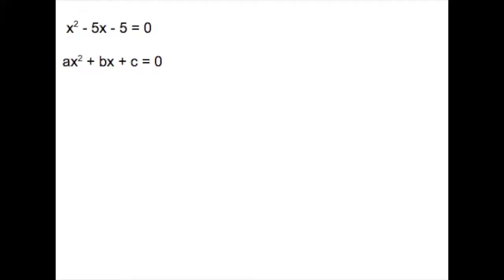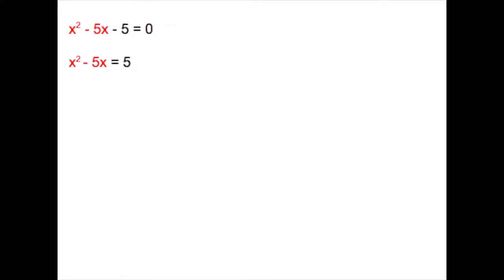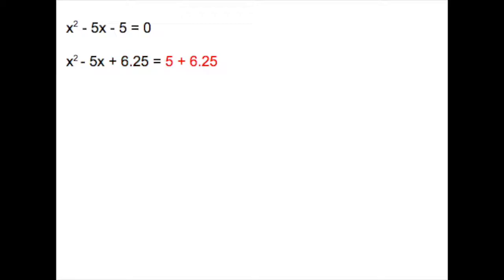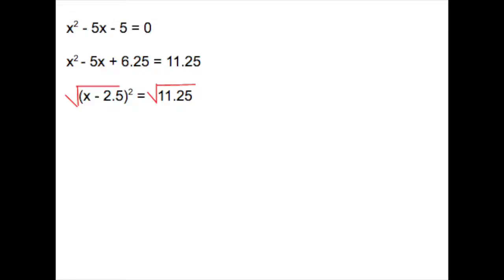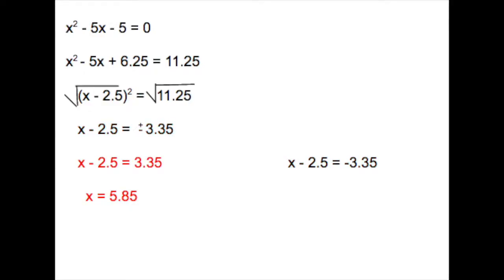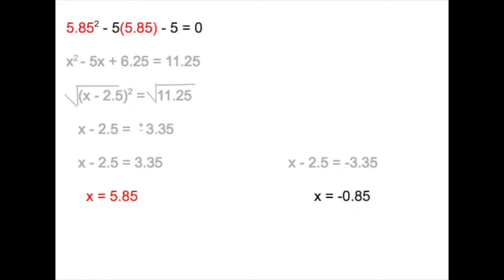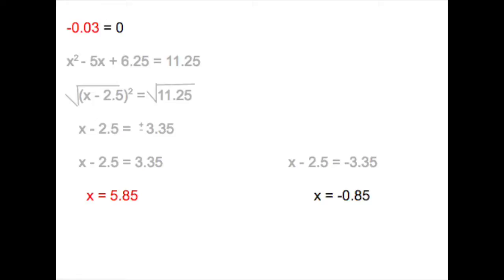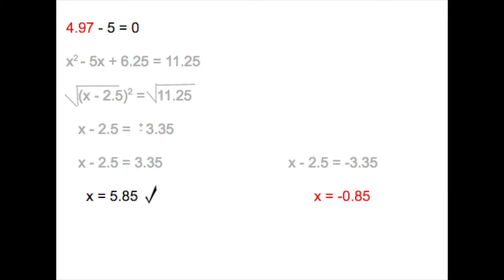Completing the Square 3